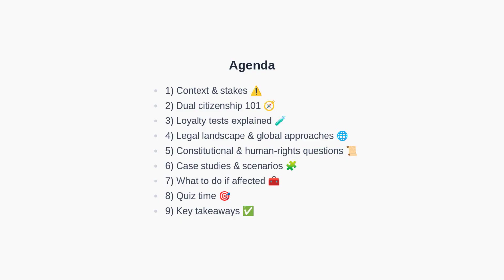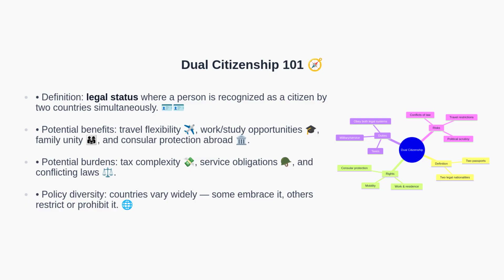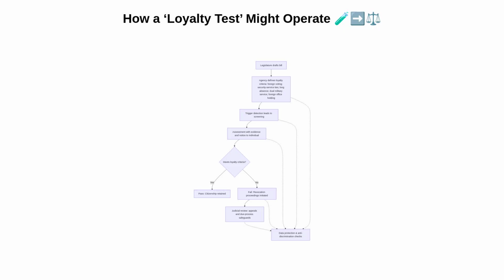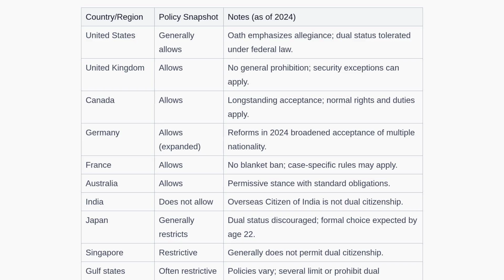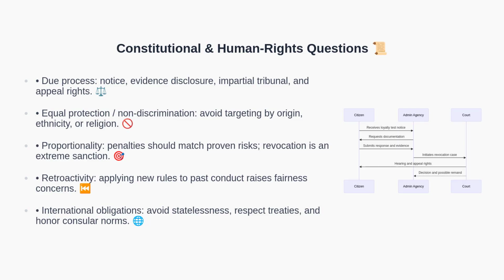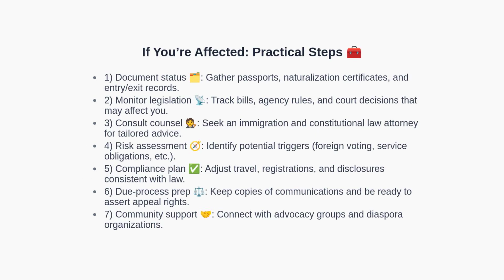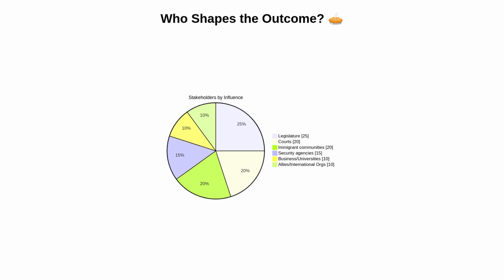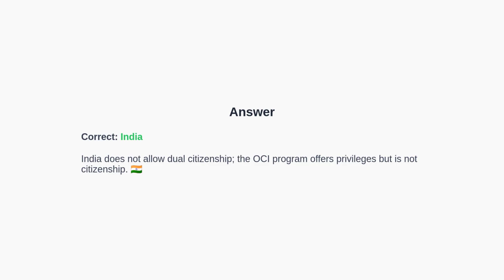4 Reasons Dual Citizenship Is Under Fire: Loyalty Tests & The Looming Legal Crisis 🇺🇸🔥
A deep dive into how recent legislative efforts to ban or revoke dual citizenship are reshaping debates about loyalty, national identity, and global mobility. The article surveys the political momentum behind proposed bills that argue dual citizens lack unquestioned commitment to a single sovereign, and it outlines the legal and constitutional questions these measures would raise. It also considers the broader consequences for millions of people with multiple national ties—diaspora communities, cross-border workers, and families who navigate overlapping legal loyalties.

Proponents contend that a true citizen must prioritize their home country, and that strict loyalty tests may be necessary to protect national security and political cohesion. They warn that dual allegiance could complicate allegiance to the rule of law, create conflicts of interest, and challenge the integrity of national sovereignty. Potential tools discussed include eligibility criteria, revival or revocation of citizenship, and tighter residency requirements. The piece examines how such policies might be implemented, enforced, and defended in courts, as well as the international ramifications of altering citizenship status.

Critics argue that dual citizenship strengthens economic ties, fosters global cooperation, and recognizes the realities of modern migration. They raise concerns about discrimination, statelessness, and constitutional protections that guard against arbitrary revocation. The article highlights the legal limbo and practical consequences for individuals who would suddenly lose or be at risk of losing their citizenship, and it questions whether loyalty can be measured or enforced without infringing on human rights.

The looming legal crisis section analyzes potential court battles, due process concerns, and the risk of destabilizing families and international relations. It also discusses precedents from other countries, the role of international law, and the policy trade-offs policymakers must confront as the debate over loyalty, security, and mobility intensifies.

In sum, the piece argues for a balanced approach that recognizes the realities of global citizenship while safeguarding national interests, with a focus on transparent criteria, due process, and constitutional safeguards.

00:00 Intro
00:18 Agenda
00:41 Context
01:10 Notice
01:29 Basics
02:07 Debate
02:43 Process
03:20 Landscape
03:58 World
04:37 Timeline
05:11 Rights
05:50 Quiz 1
06:19 Answer 1
06:36 Action
07:11 Myths
07:40 Actors
08:12 Cases
08:50 Quiz 2
09:08 Answer 2
09:24 Recap
09:55 Outro